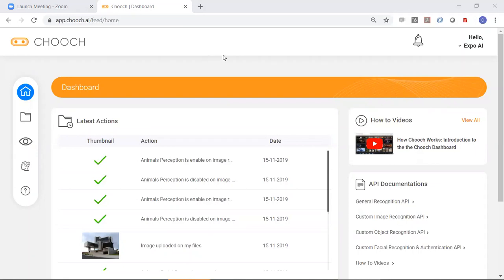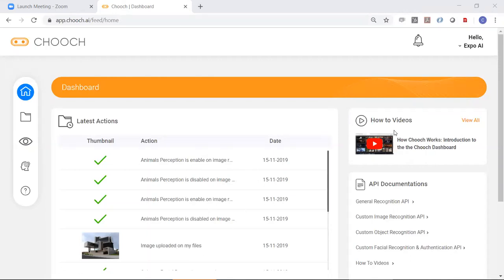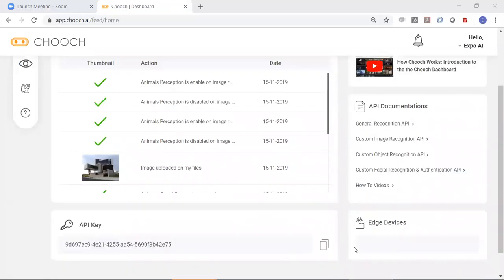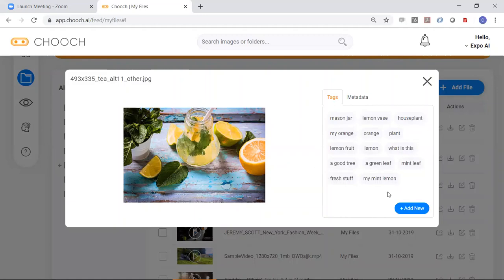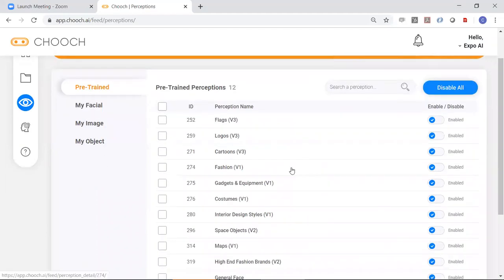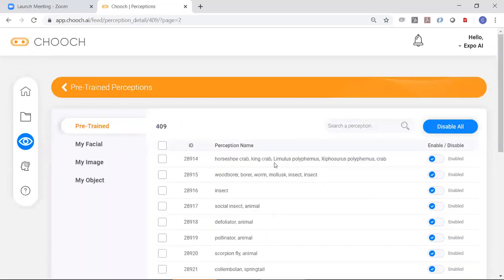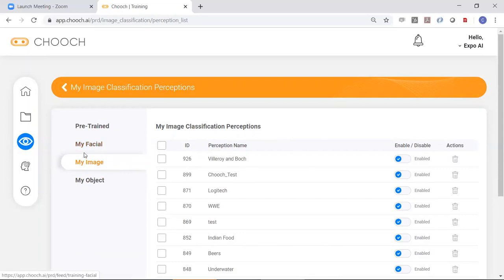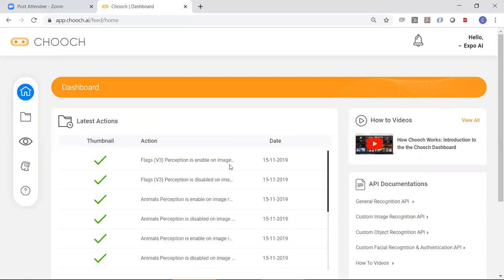Chooch AI Vision Studio Dashboard: An Introduction to How Chooch Works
Chooch AI Vision Studio Dashboard offers users the ability to add Visual AI data, train the data and deploy models quickly for facial recognition, image recognition, or object recognition.

Here's a transcript for your reference.

Hi, welcome to Chooch. And today we're going to be talking about Chooch dashboard. And really the purpose of this dashboard is to tag videos and images and very high detail and also conceptualize the visual AI training process, as you train new actions or objects for people.

So when you log in to Chooch, this is where you land, you'll see other your latest actions. You can see I've created some perceptions here, I've uploaded an image, and so forth. And on the right hand side here, you'll see How To videos.

These videos will help you train the AI for your specific purpose. And here you have API documentation in order to plug this into your enterprise or consumer facing apps. So we have the general recognition API, the custom image custom object and also custom facial.

Down here you have your API key. And here you have your edge devices if you have any, like Raspberry Pi, or cameras linked to the dashboard and to the cloud, so that you use for deployment to the edge.

Over here, let's look at my files. So here you're basically uploading images and videos and seeing what the tags are. So here, you've got an image and you've got tags popping up over here. These are pre-trained perceptions.

You can also train your own perceptions and we'll get that into that later. And what happens here is when this image is uploaded, these tags become part of the file for the image or for the video file as well, as we'll see here, here you have a video for example, and it'll start tagging everything in high detail on the on the right hand side as the video flows. So, basically this conceptualizes the tags that appear either from the pre trained perceptions or from perceptions that you train. And here let's look at the perceptions in more detail.

You've got the pre trained here, and you've got several perceptions, actually seven pages of perceptions here. You can disable all of them if you want, it may not suit your purpose. You may want to train things from scratch, for your actions or for your specific enterprise needs. So you can disable them or you can use them or you can disable individual classes within the, the perception of themselves. For example, it's going to insects, you can enable and disable individual insects over here, depending on what you need. So basically, these are the pre trained ones.

And here are the my facial, these are ones that that you have trained as an enterprise. Here we got Caltrans and some other stuff, friends TV, my image, these are also image perceptions that you've trained for your specific purpose. These are private and not public.

And also object perceptions that you may have trained. You can see here that we haven't trained object on this particular account. But we have trained image and facial and we'll get into training in a bit on another video. But yeah, watch the training videos for more details how to do that.

So here, is a training actually, you just create perceptions and support over here How To videos. And also, if you have feedback for us or any type of issue, you can get in contact with us immediately. And we'll do our best to get back to you as quick as possible. So basically, this is the dashboard.

And you can see here someone's already training and creating more, enabling or disabling that stuff. So this is a dashboard. Again, it's an enterprise tool to train visual AI for your specific purposes.